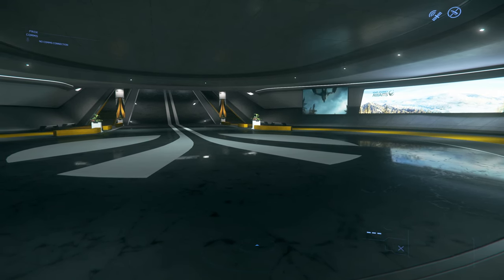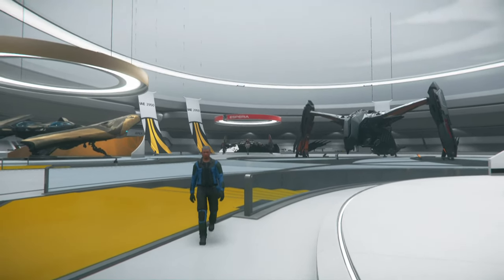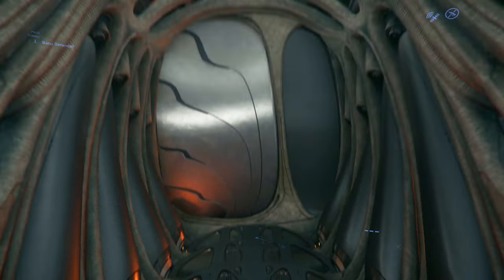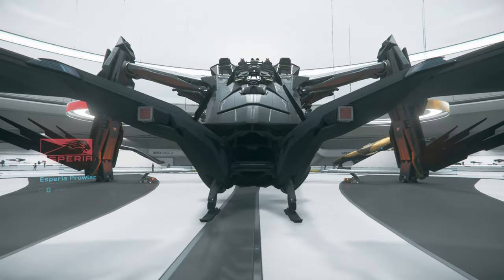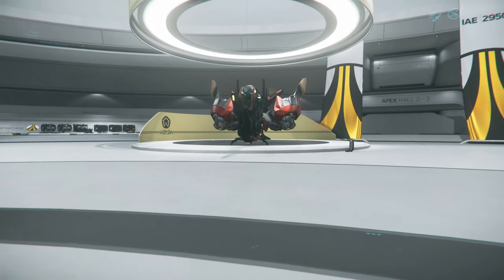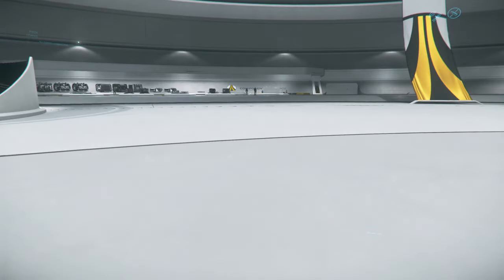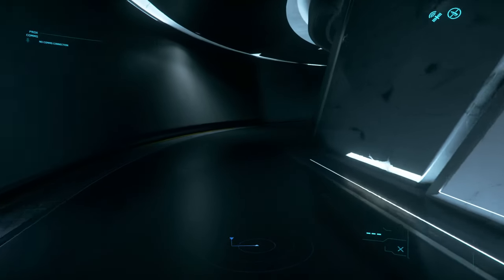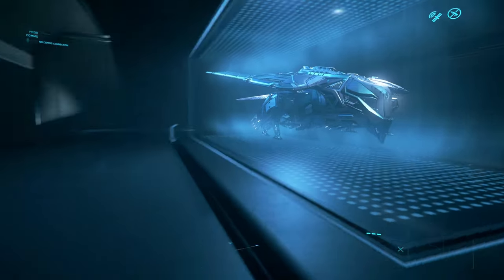Introduction to Alien Ships of Star Citizen